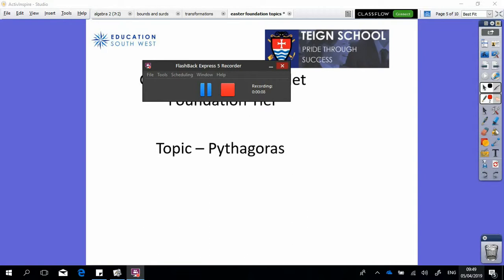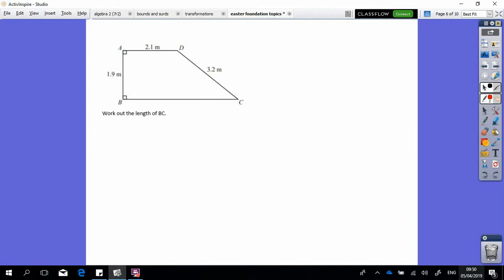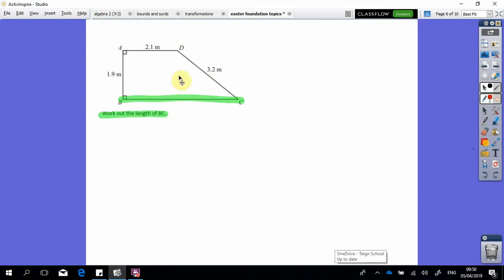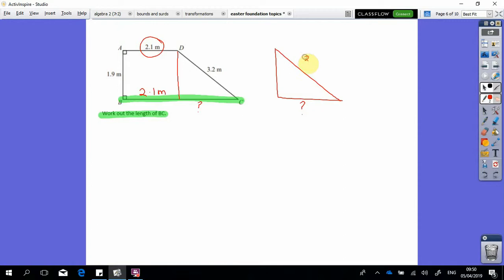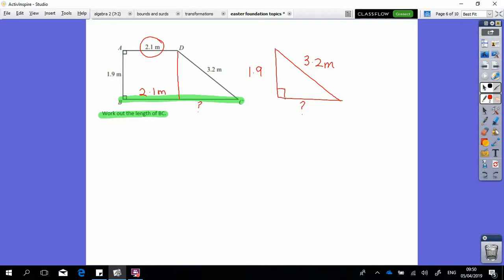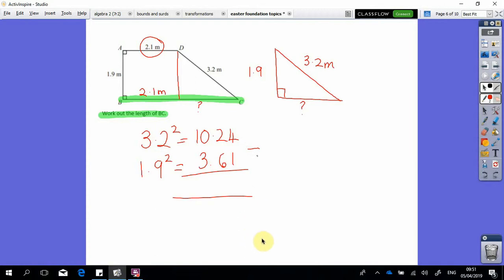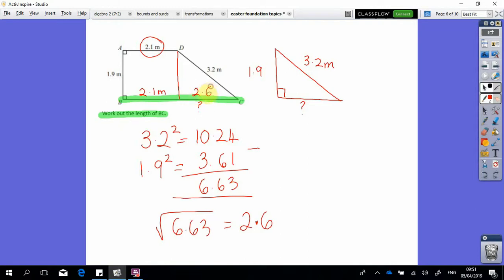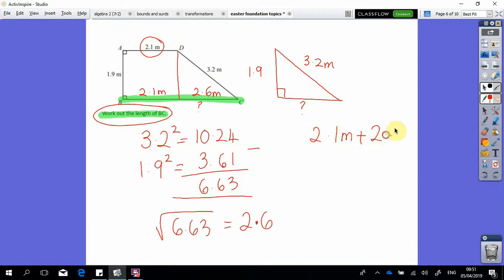Foundation pythagoras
GCSE Easter revision booklet solutions